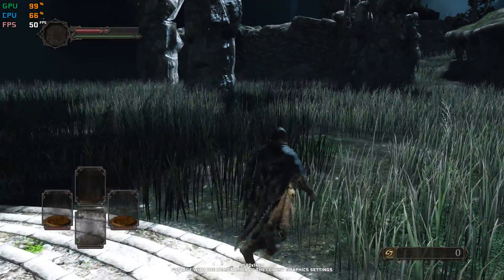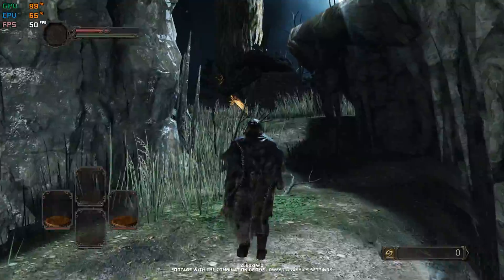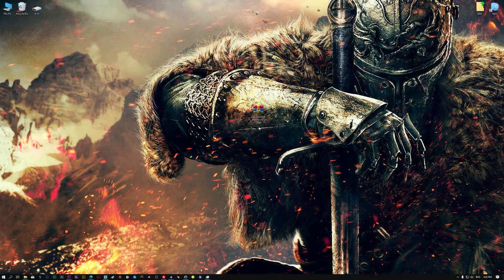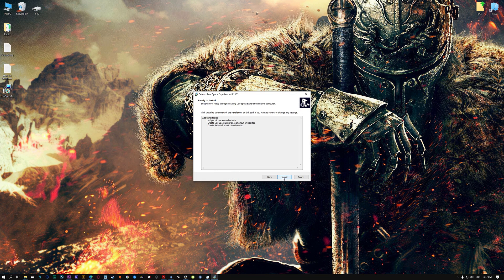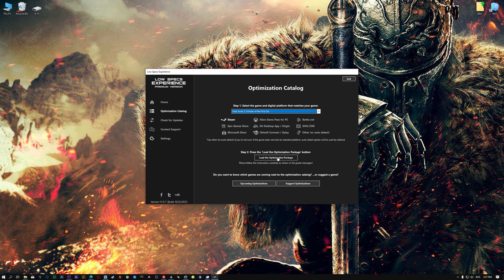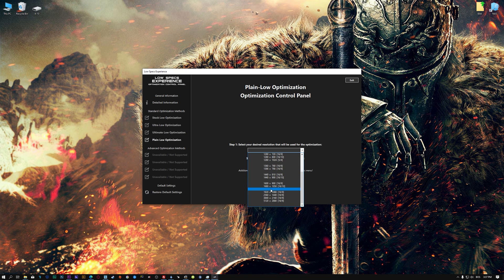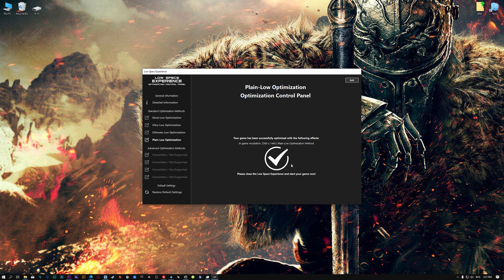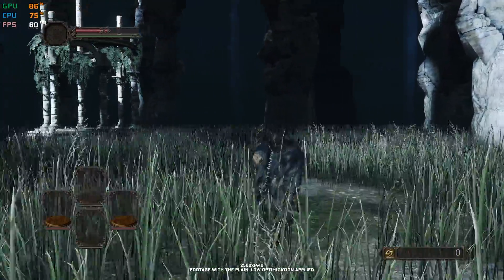Dark Souls 2: Scholar of the First Sin | How to Reduce Lag and Boost Game Performance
This How to Reduce Lag and Boost Game Performance guide for Dark Souls 2: Scholar of the First Sin walks you through the most effective ways to increase FPS, fix lag, reduce stuttering, and enhance overall performance using Low Specs Experience.

⏱️ Timestamps

00:00 Before vs After Optimization
00:44 Optimization Guide
02:10 Additional Gameplay Footage